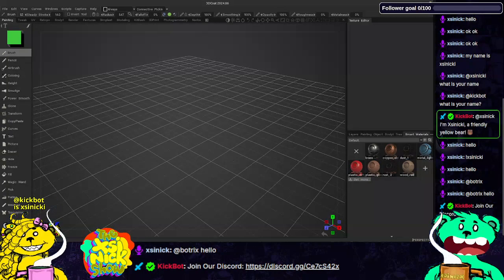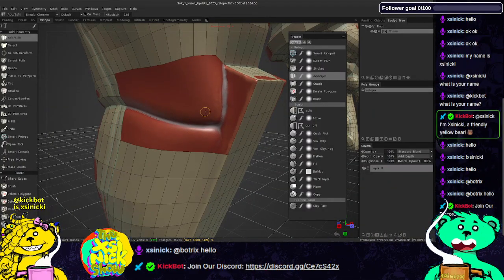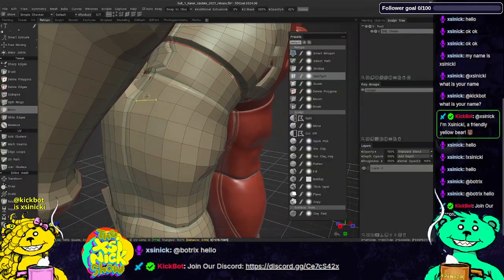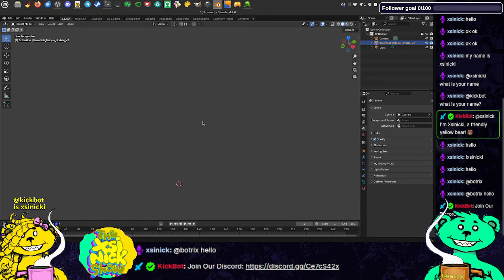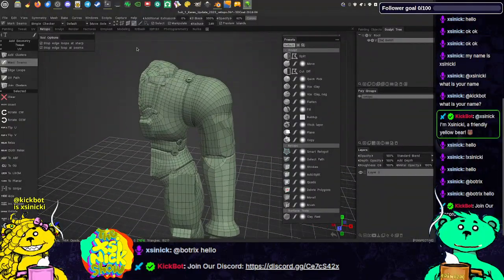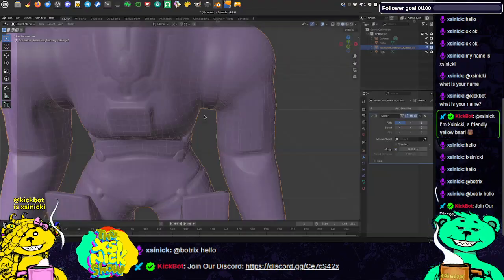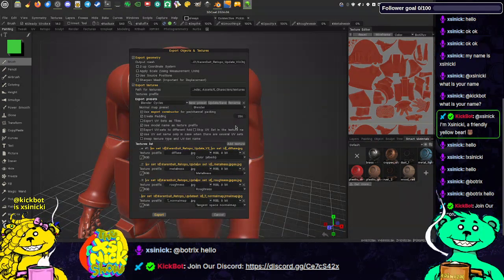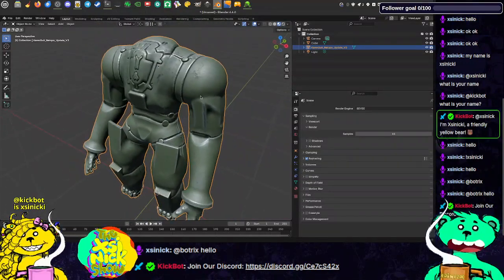Drawing 3D Modeling Sculpting | Retopo Paint | Blender 3D Coat Gimp AI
Let us have fun learning from each other and  practicing creative skills in Game Design, Drawing, Art, AI and Music.